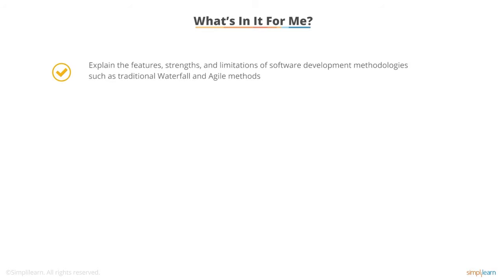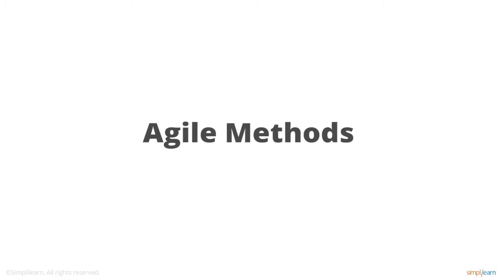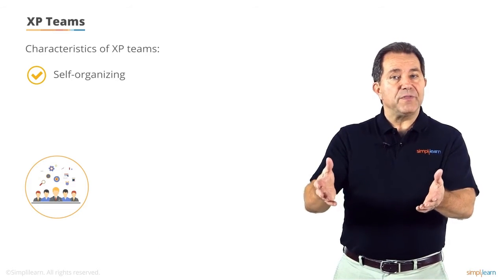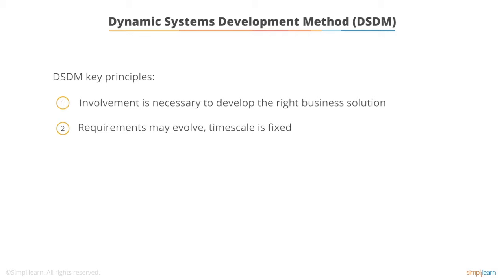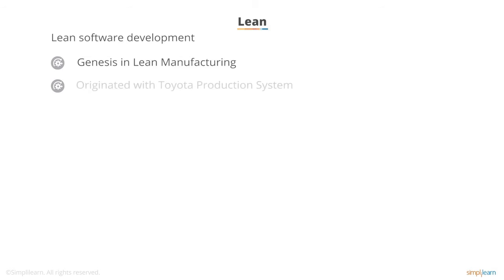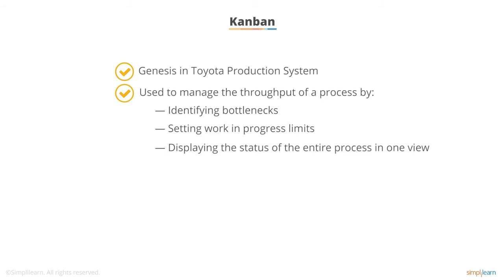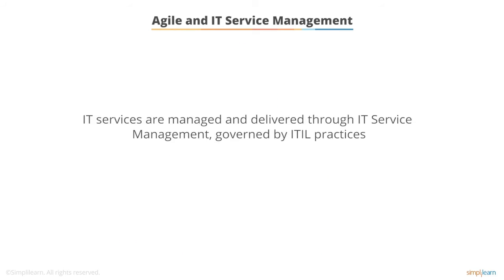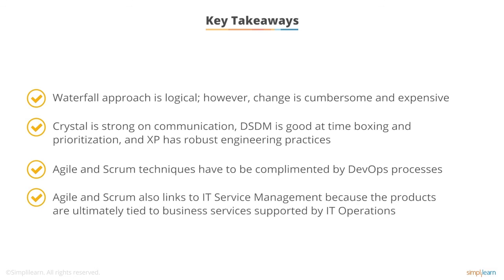Agile Frameworks | Agile Scrum Master Training | Simplilearn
After completing this lesson you will be able to learn:
• The features, strengths, and limitations of software development methodologies such as traditional waterfall and agile methods
• How to use the traditional waterfall approach
• How to use Agile development methodologies
• Role of DevOps as a discipline that is critical to the success of agile teams
• How to apply agile methods to IT Service Management
• Software Development Life cycle ( Waterfall approach)
• Waterfall approach challenges
• Extreme Programming (XP)
• XP Practices & Roles
• What is the Crystal method
• What is DSDM (Dynamic System Development Method) and its key principles
• Planning Philosophy in DSDM
• DSDM Techniques
• What is Lean software development
• Different forms of waste in Software development
• What is Kanban
• How and why DevOps works
• How ITIL lifecycle connects with the Development Lifecycle
• Integrating Agile and ITIL roles

- 2 Days of Online Virtual Class
- 20 PDUs and 16 SEUs

✅ Skills Covered

- Scrum lifecycle
- Scrum terminologies
- Distributed Scrum